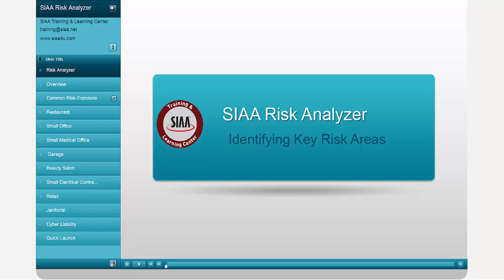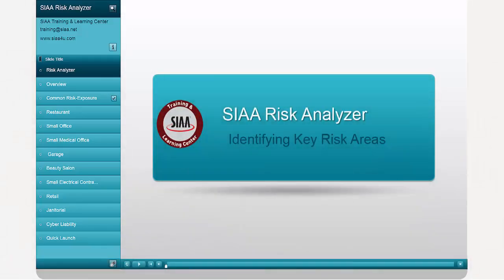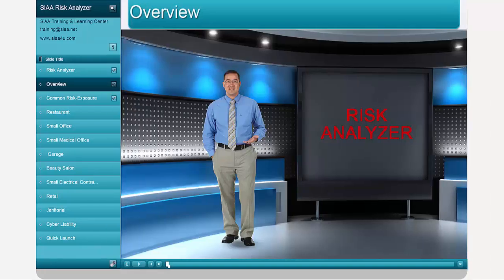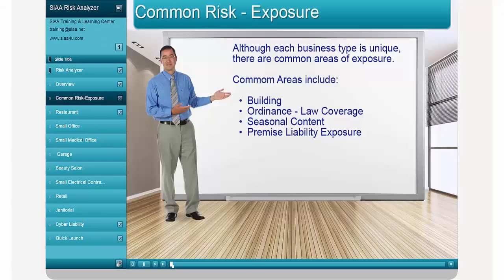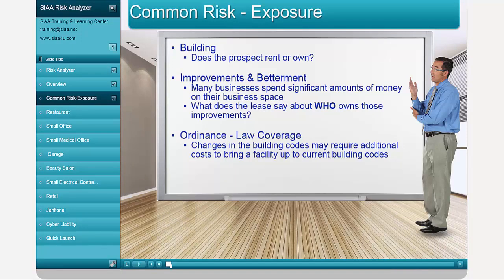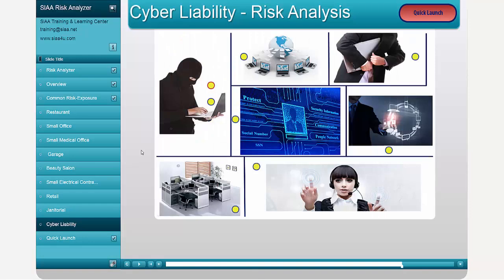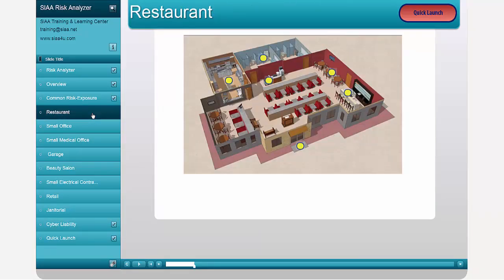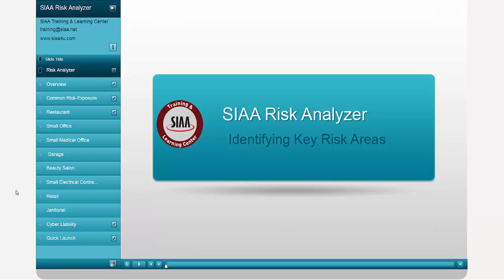TLC Risk Analyzer Overview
The SIAA Risk Analyzer transports the student to a series of common business types, allowing the student to learn more about the exposures/risk factors for each of these business classifications.